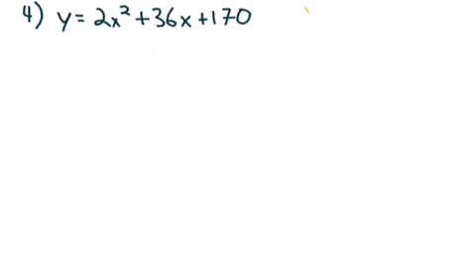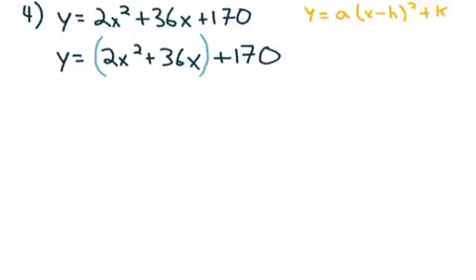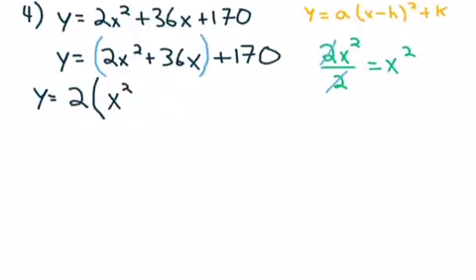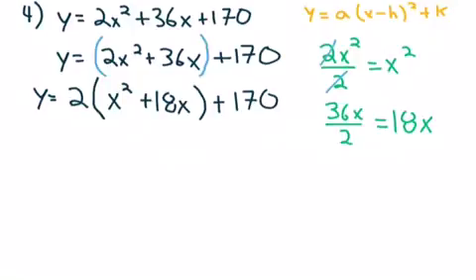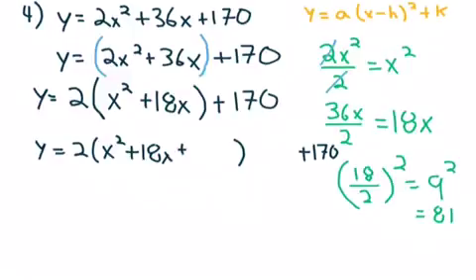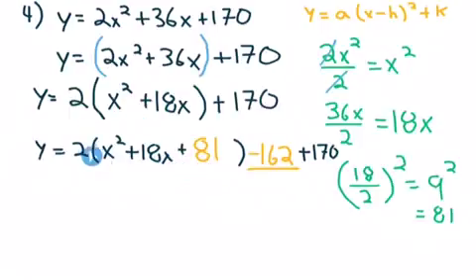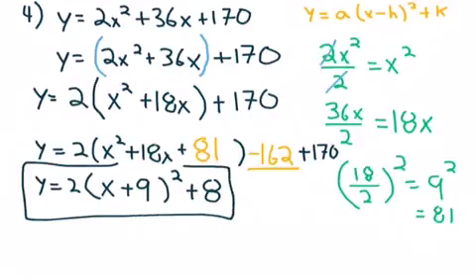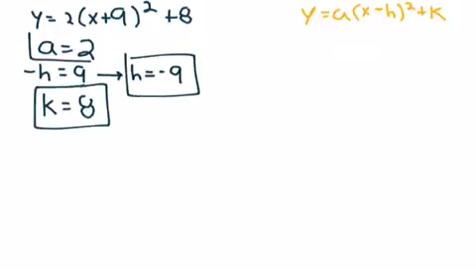From Standard Form to Vertex Form Part 3